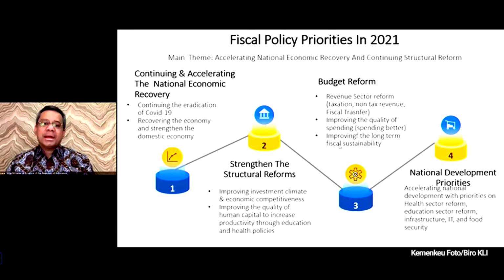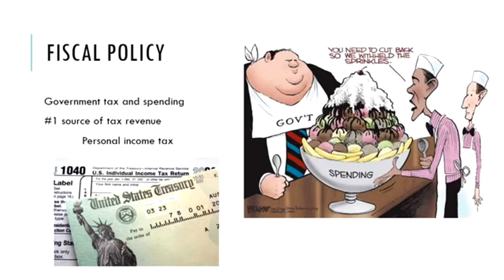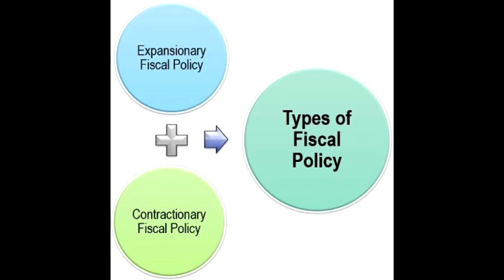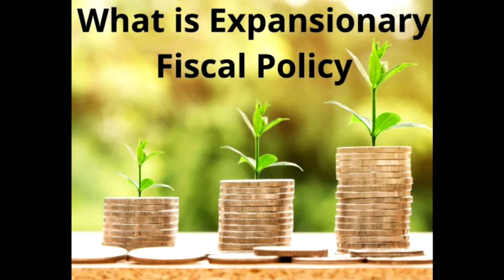GROUP 5 FISCAL POLICY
Hello! This is our video from Group 5 who will share explanations about Fiscal Policy.

Our economic lecturer : Dr. Teguh Widodo, SE, ST, MM